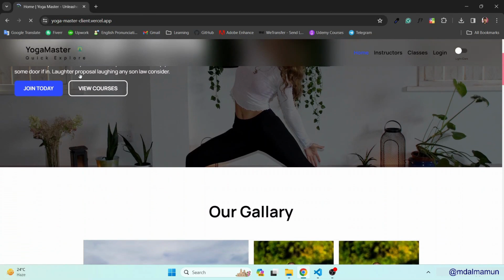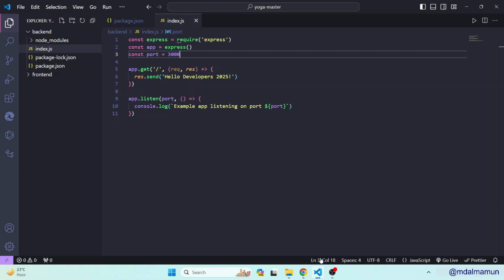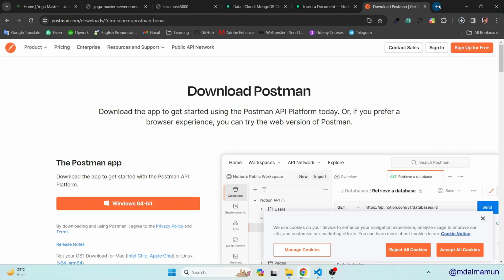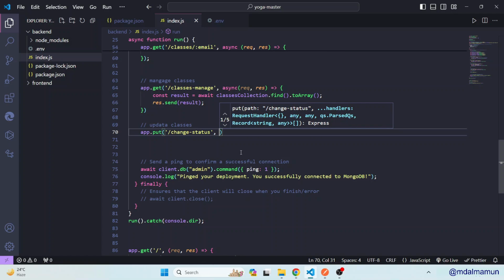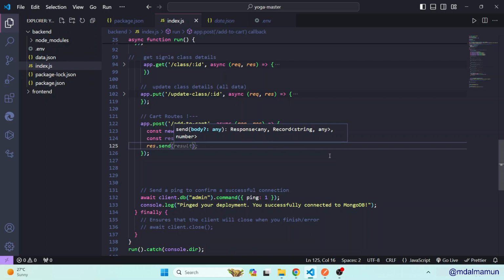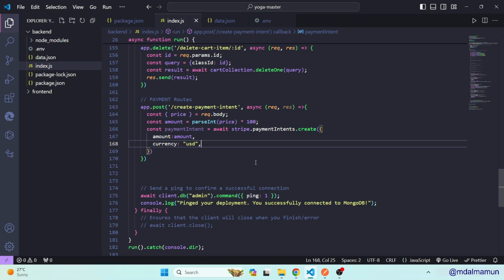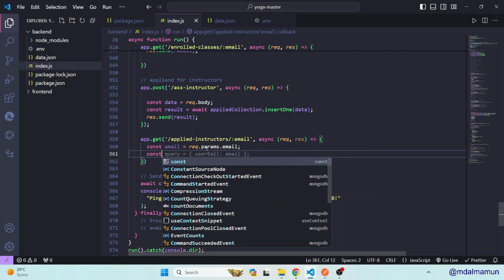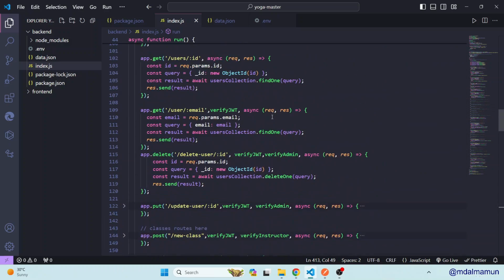Full-Stack MERN Development Tutorial: Build Real-World Projects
This course outline is designed to take you from a beginner to a proficient full-stack web developer by building real-world projects using the MERN stack: MongoDB, Express.js, React.js, and Node.js.